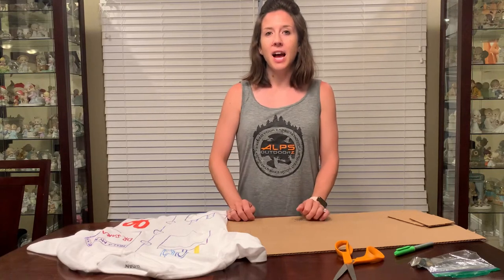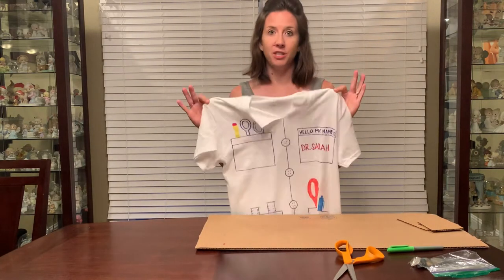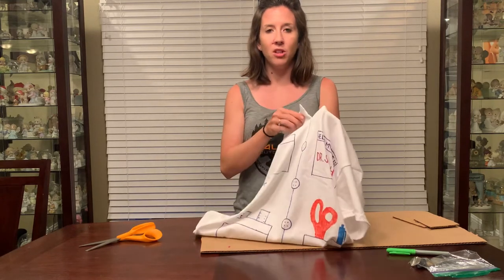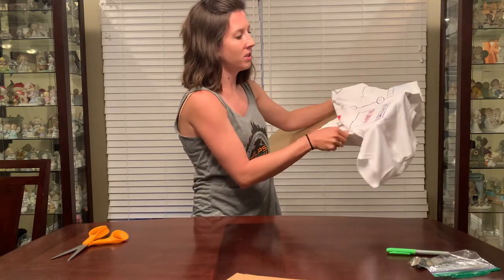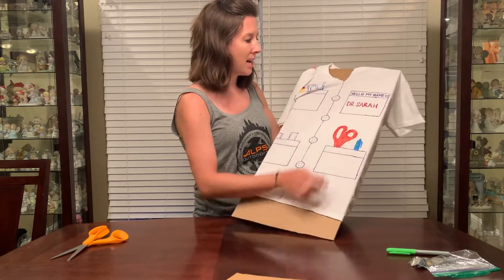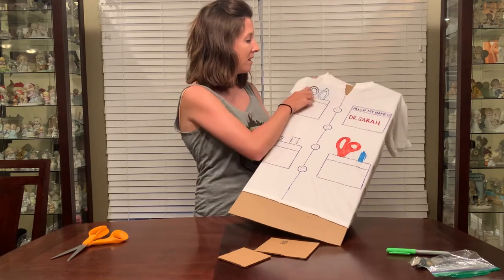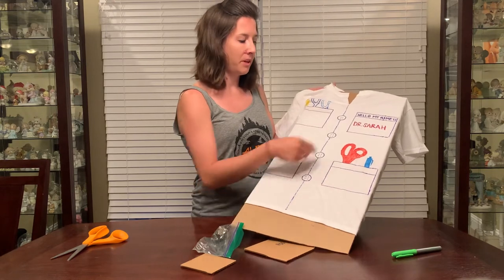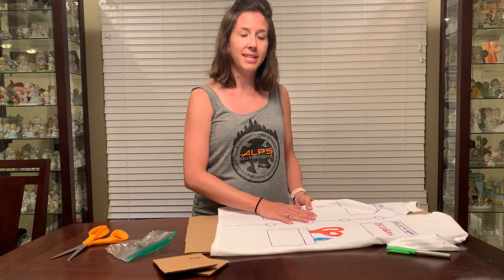Lab coat T-shirts